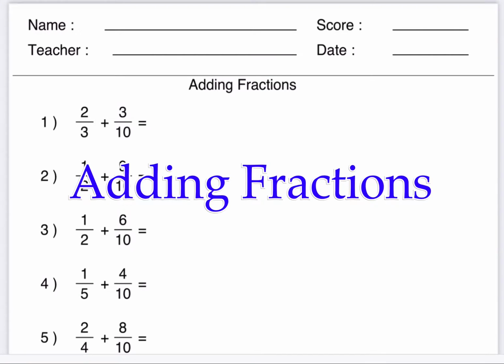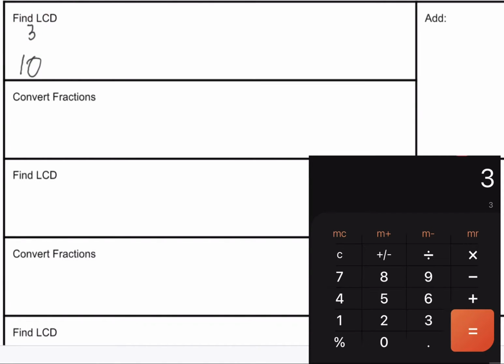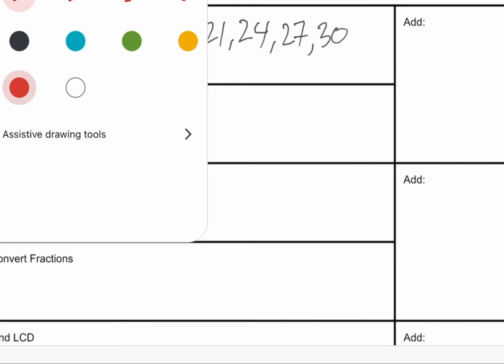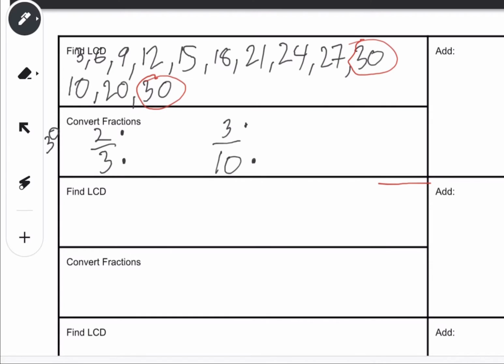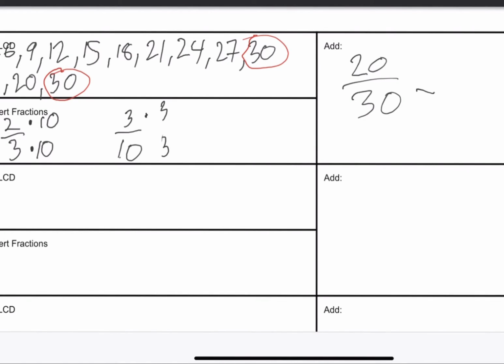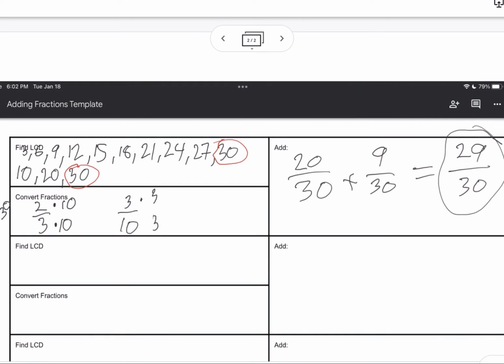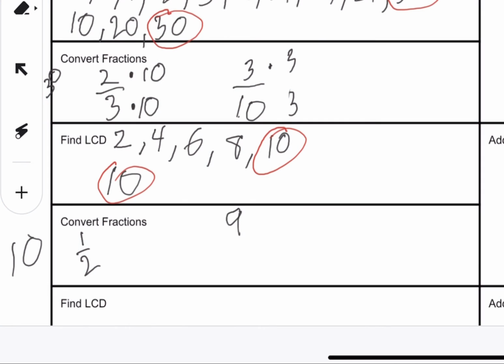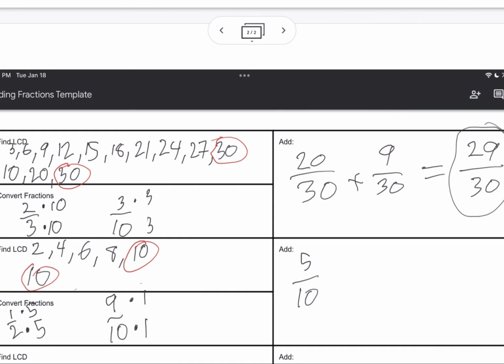Three steps to add and subtract fractions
I’m a special education teacher and I do my best to break math down into simple to replicate steps for students who struggle. The three steps are to find the LCD, Convert the fraction, and then add.